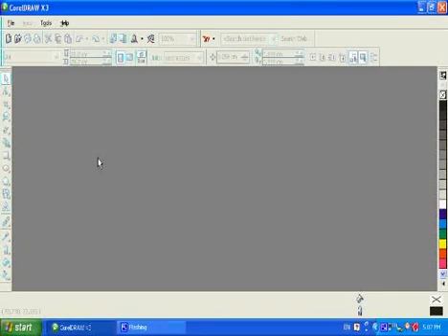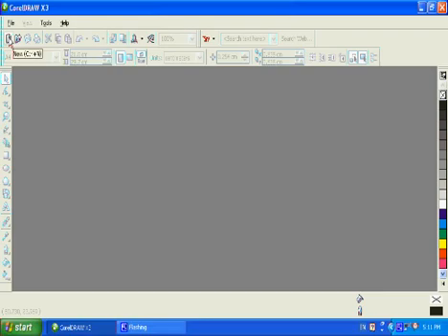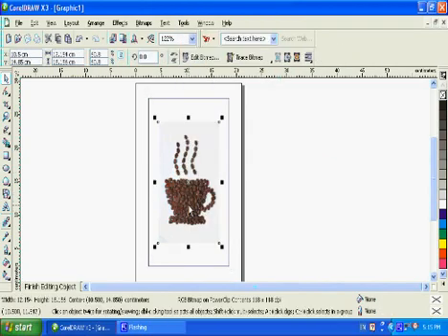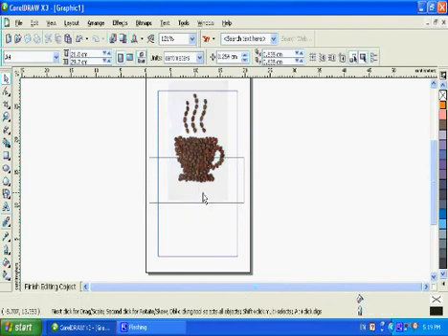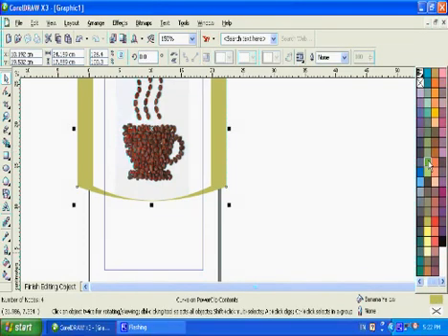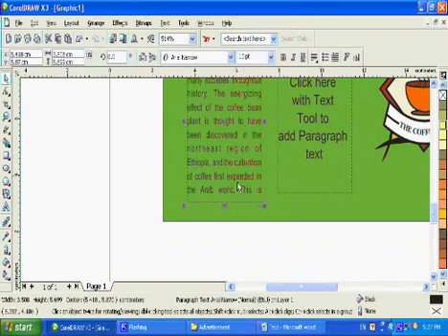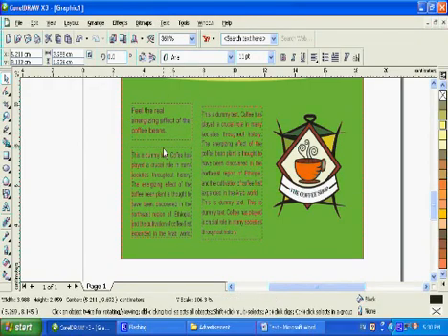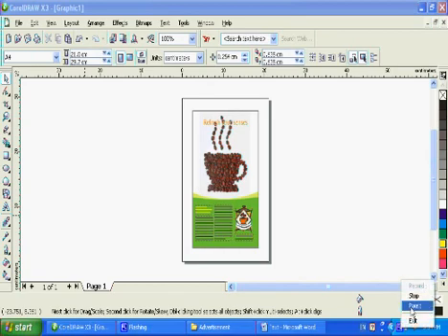How to prepare Newspaper advertisement in Coreldraw